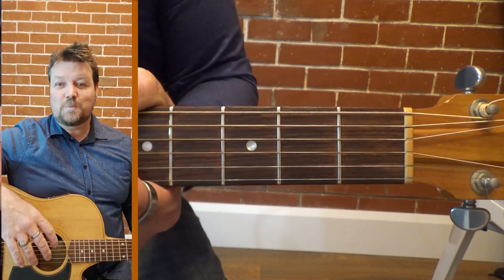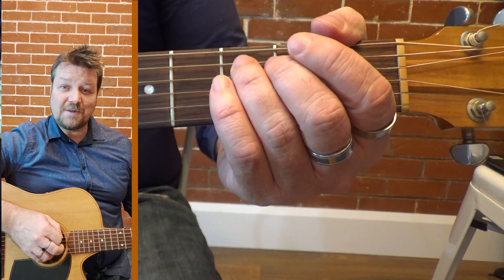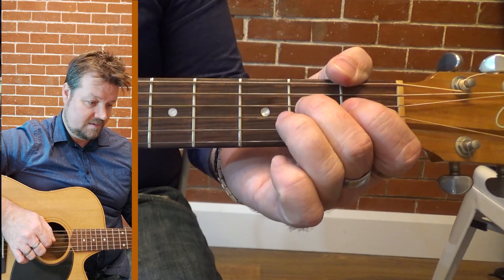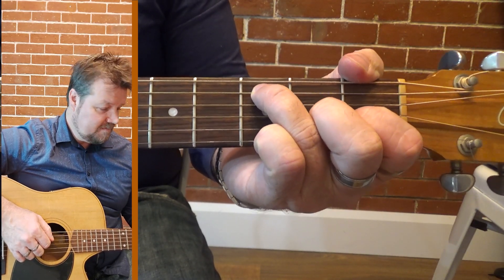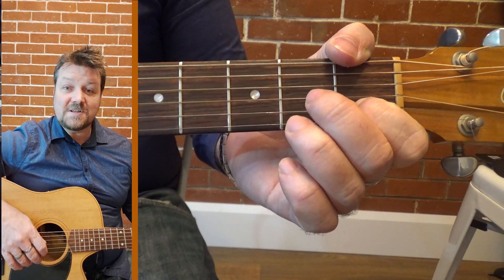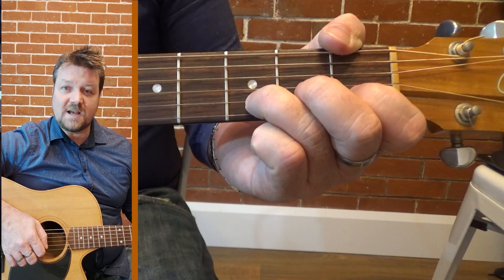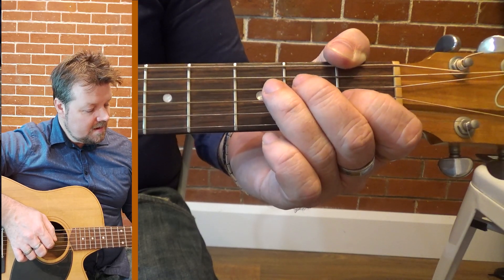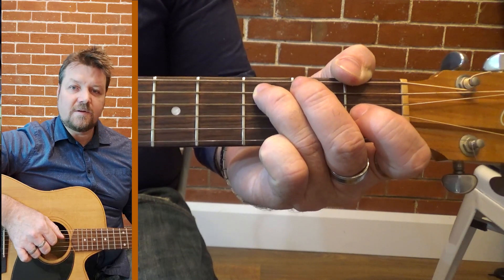Open C Major Scale - guitar lesson - level 1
This is the king of scales, the C Major Scale. It is a reference point for all other scales and is considered to have no sharps or flats (confusing hashs # and little b's). Playing the C major scale on guitar is not too hard and gives you a happy tone that you can use for lifting songs. The C major also gives you a good base to link to other instruments - C major scale is the white keys on the piano.

Give this lesson a go and checkout the fretboard images and backing track We will often refer back to this scale for others by referring to one of the notes as flat or sharp e.g. The dominant scale has a flat 7th. This means take the 7th note in the major scale and drop it back 1 fret. The important thing is you need to know this scale first for all the rest to make any sense at all.